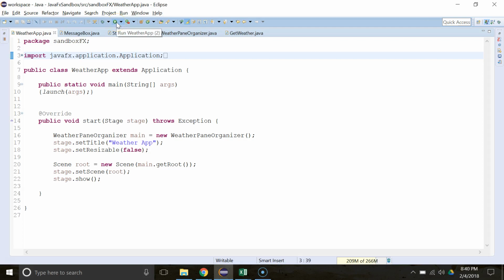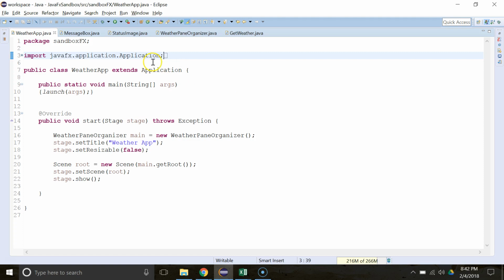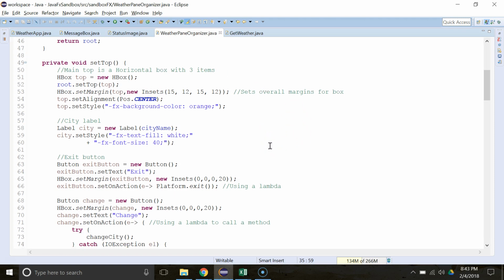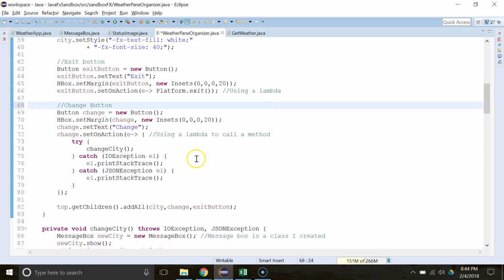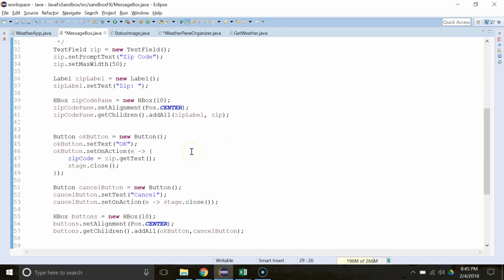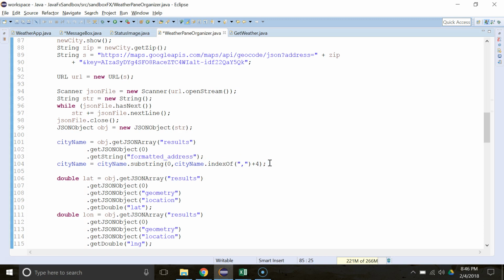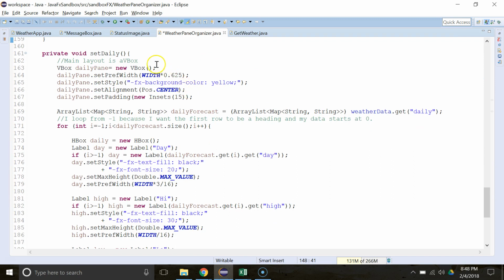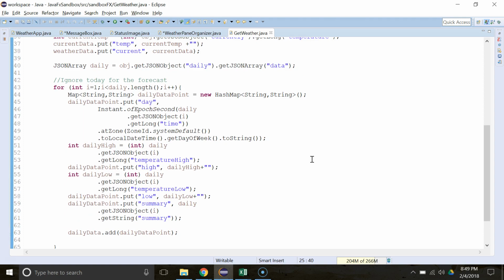JavaFX Weather Walk Through